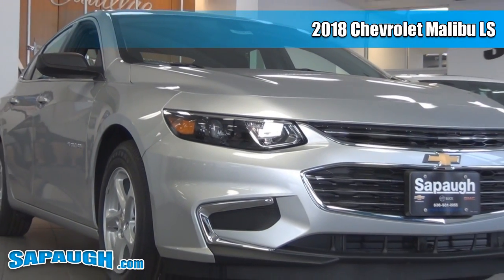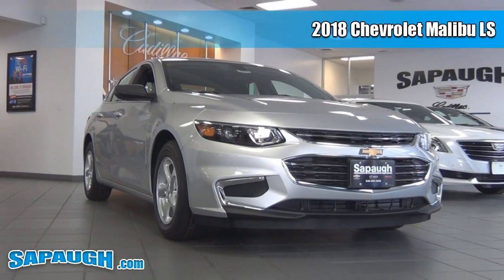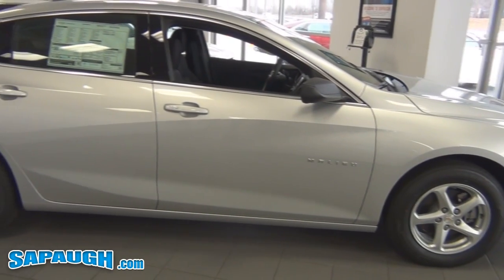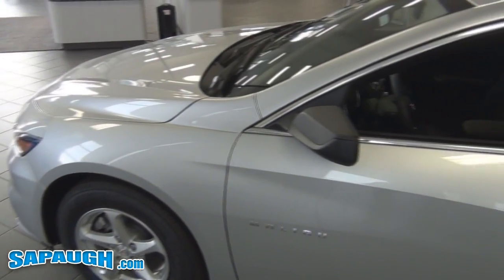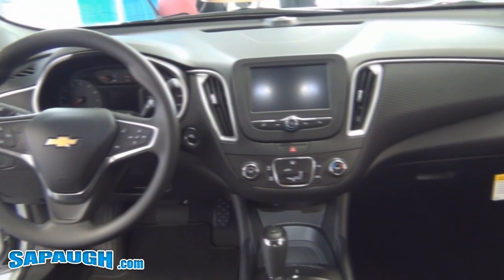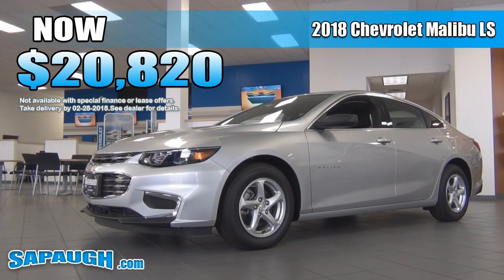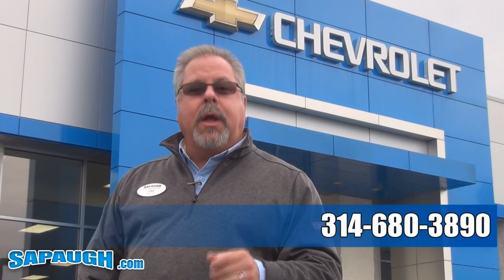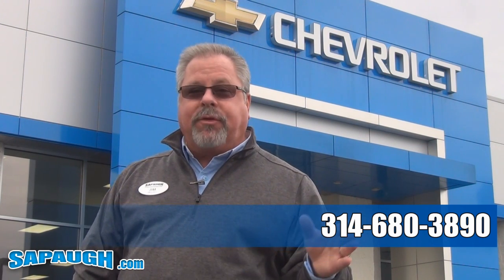2018 Chevrolet Malibu LS For Sale St Louis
2018 Chevrolet Malibu LS For Sale St Louis. Chevrolet Malibu LS For Sale St Louis.
At Sapaugh GM, we have an impressive inventory of new and Certified Pre-Owned Chevrolet models for you to choose from. Come lease a new Chevrolet and enjoy every journey. No matter what type of Chevy you’d like to drive, the Sapaugh GM finance team will go over your payment options so that you may drive it home today. And you can buy with confidence, too, because when you bring in your vehicle to our Certified Service Center for regular maintenance, we'll make sure everything is running smoothly so you can enjoy driving down the Missouri highways for years to come.
2018 Chevrolet Malibu LS For Sale St Louis.
2018 Chevrolet Malibu LS For Sale St Louis